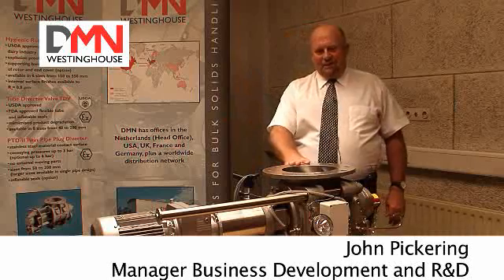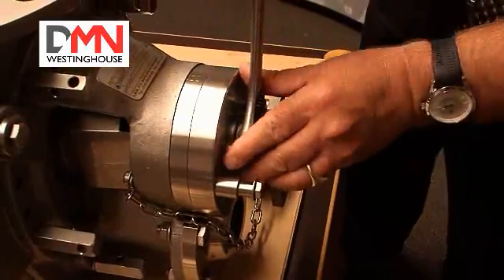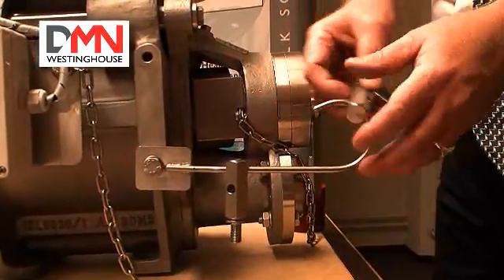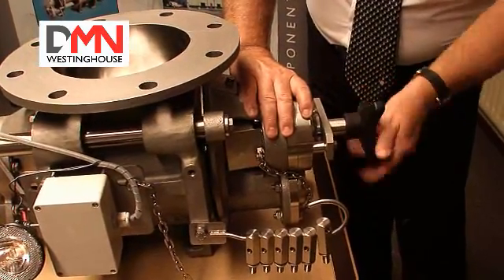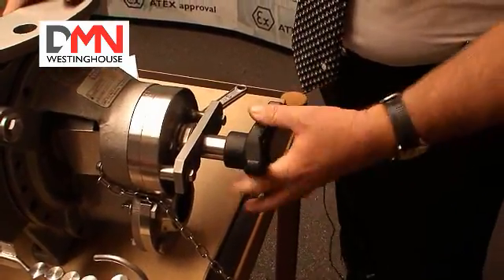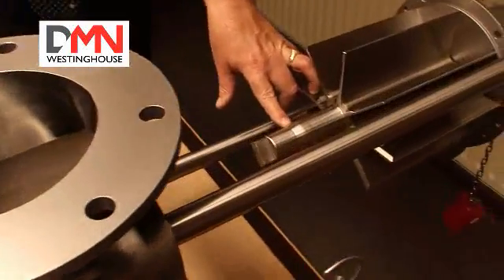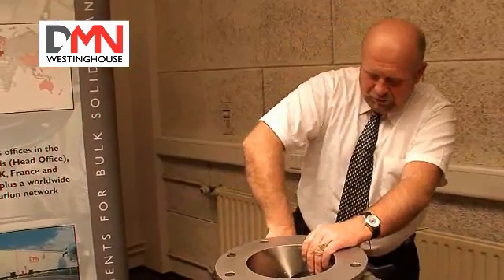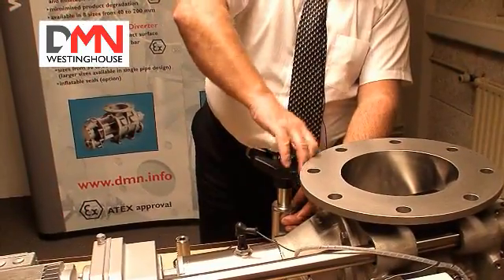DMN MZC valve operation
Быстрая и безопасная разборка роторного питателя модели MZC